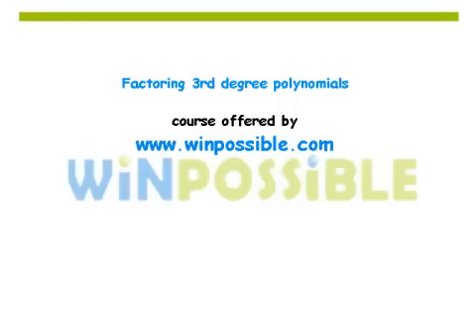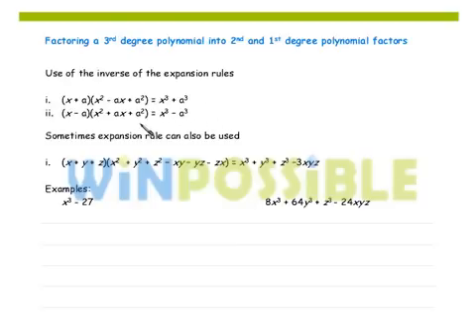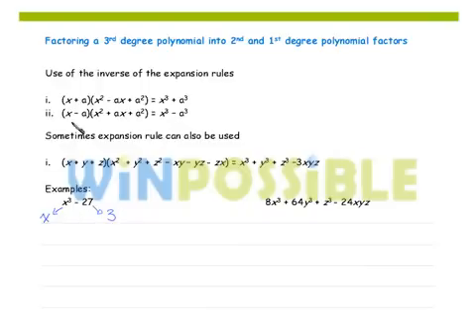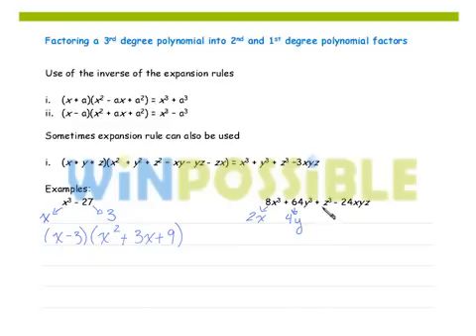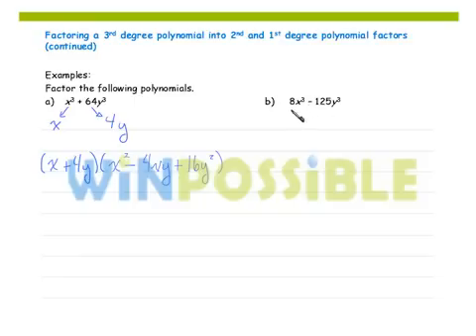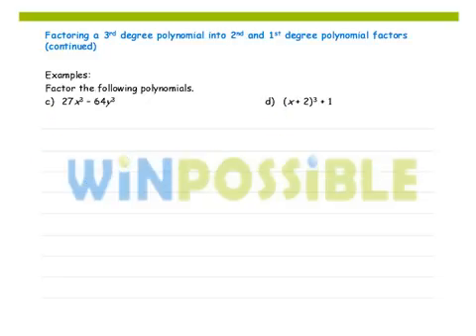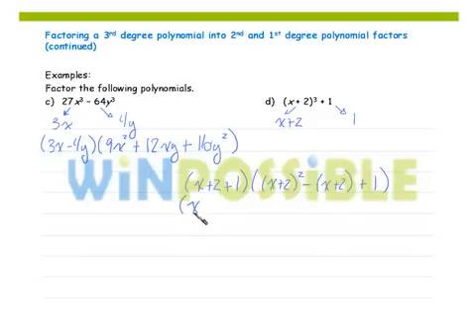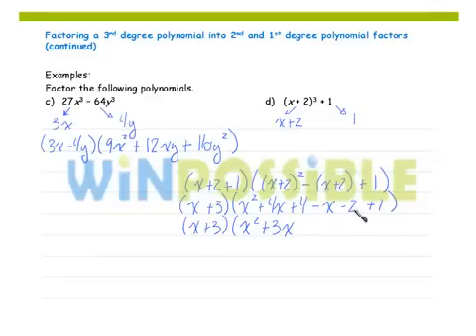Winpossible - Factoring a 3rd degree polynomial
Winpossible - you will learn how to factor a 3rd degree polynomial into a 2nd degree polynomial and a 1st degree polynomial factor."